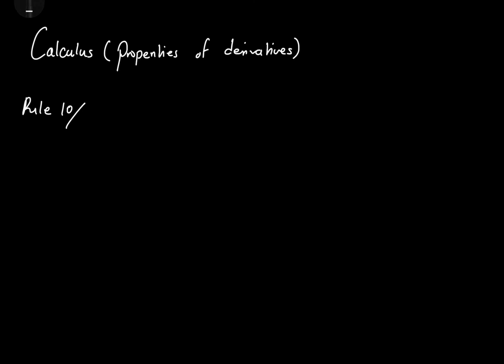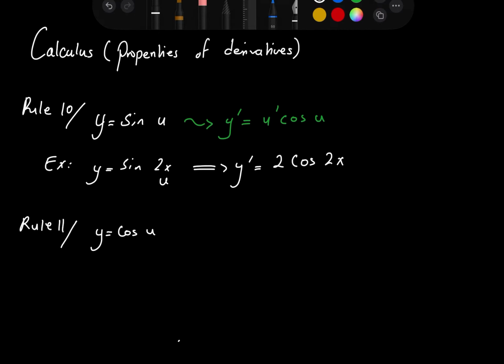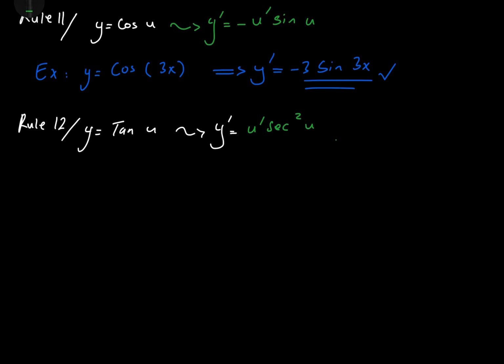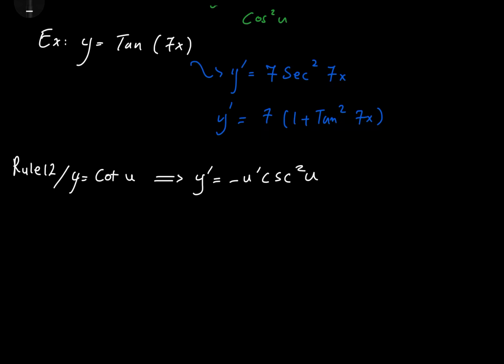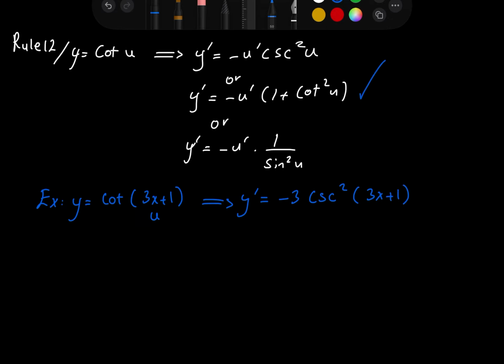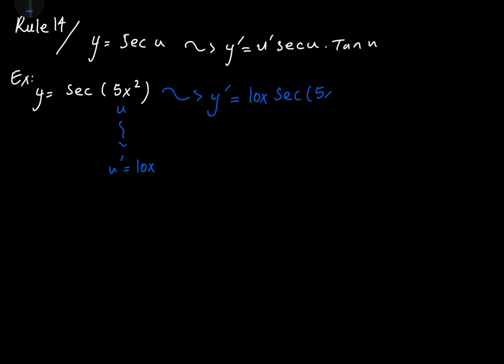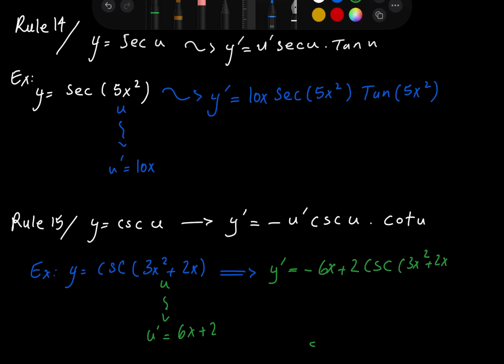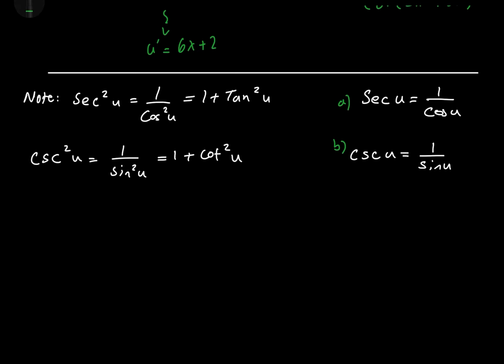Calculus I - Properties of derivatives part 3 how to find the derivatives??!